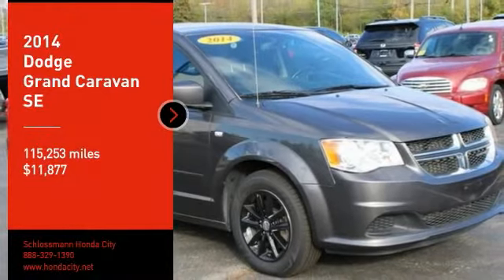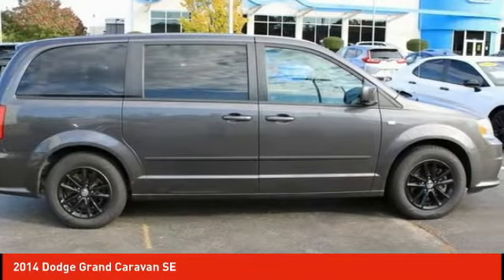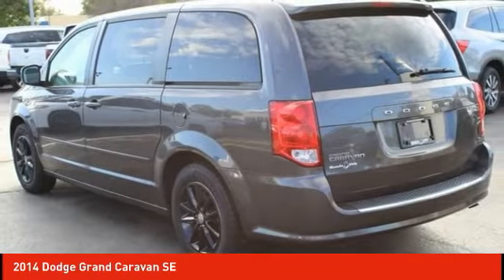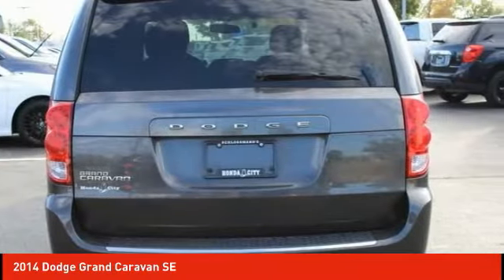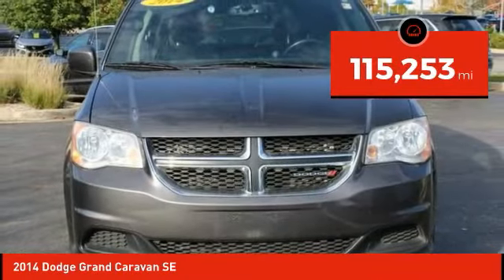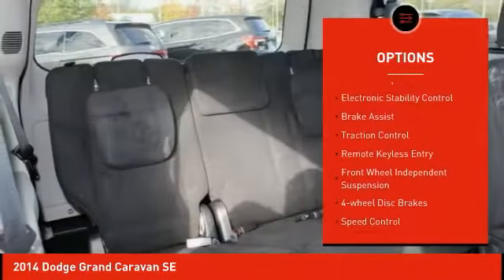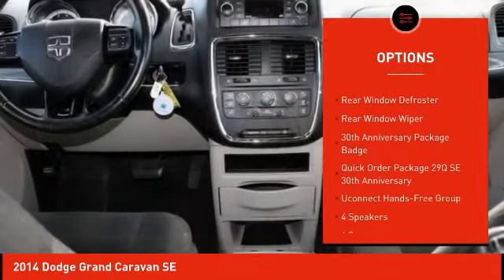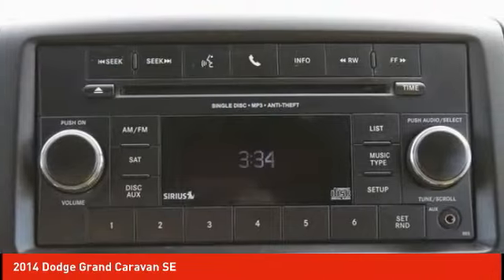2014 Dodge Grand Caravan Schlossmann Honda City Inventory 11889A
2014 Dodge Grand Caravan SE

3450 South 108th St.